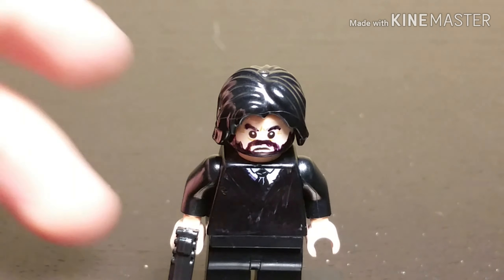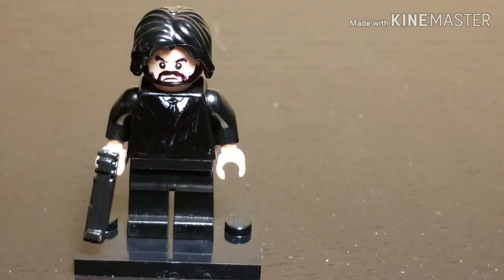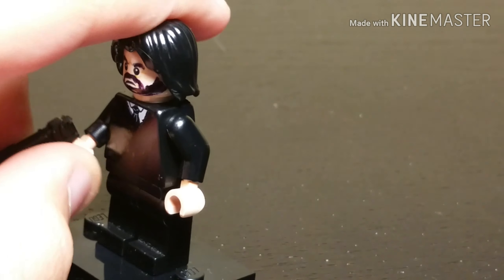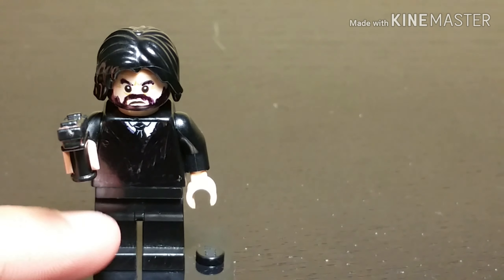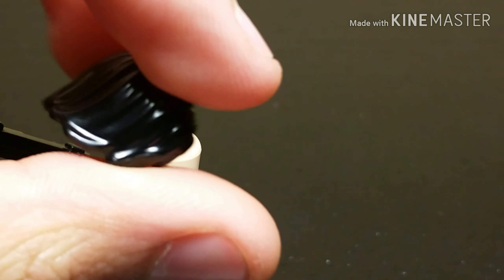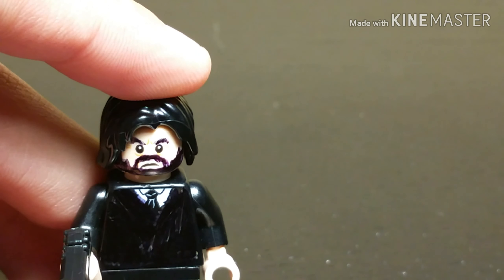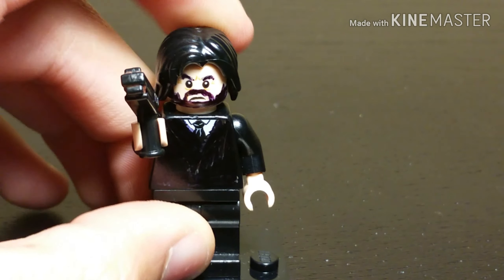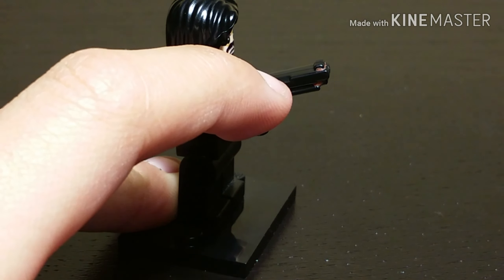How to make John Wick in lego